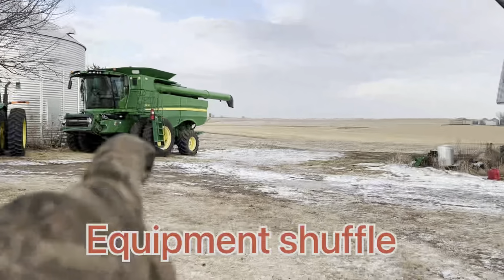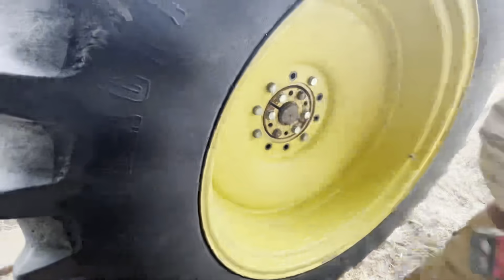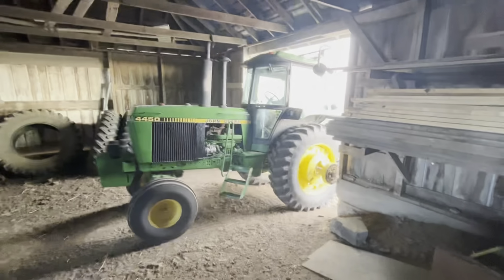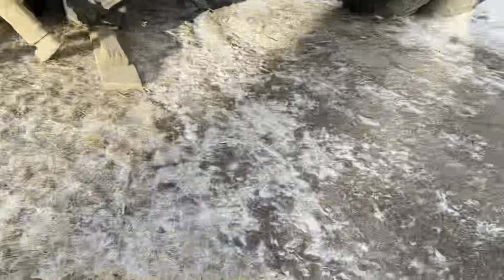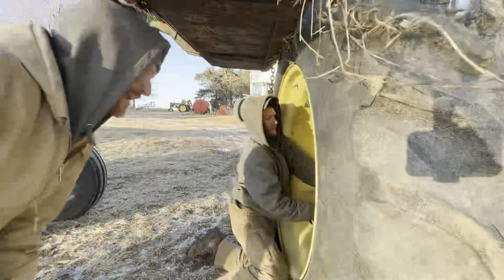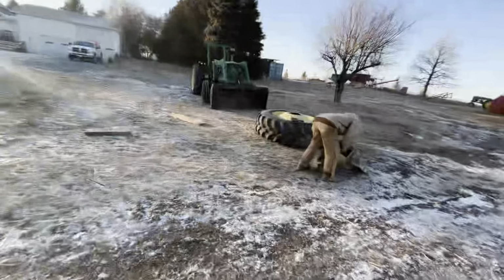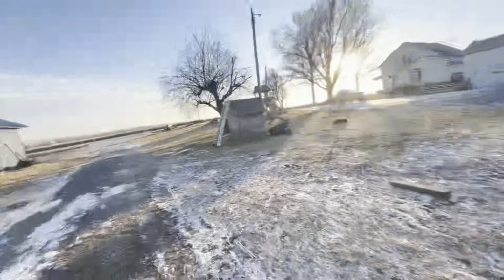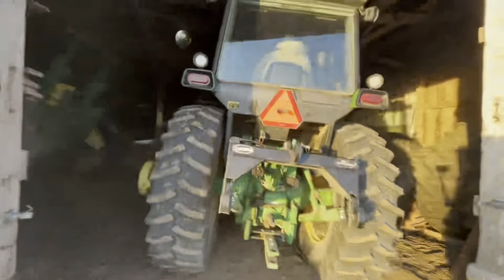Christmas Equipment Shuffle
A couple days before Christmas, with a supposed blizzard coming, it’s time to remove dual tires, and shuffle equipment away in to our 1920 barn.